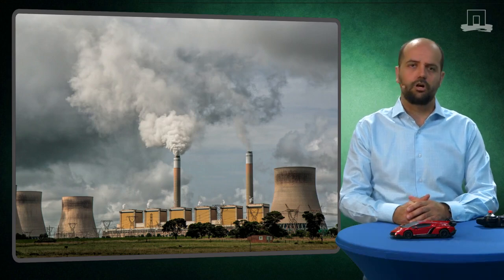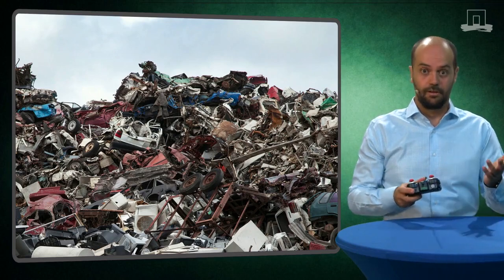Definition Life Cycle Assessment